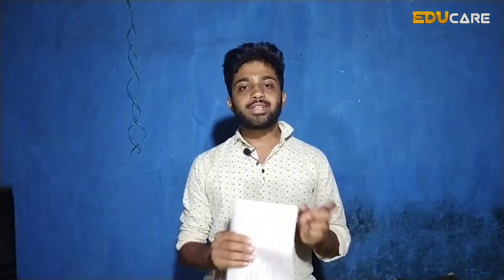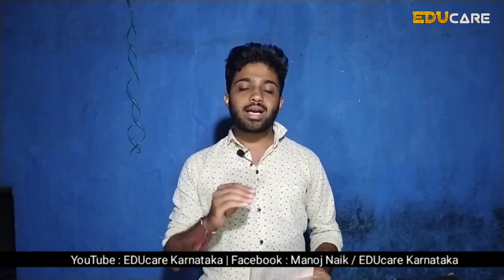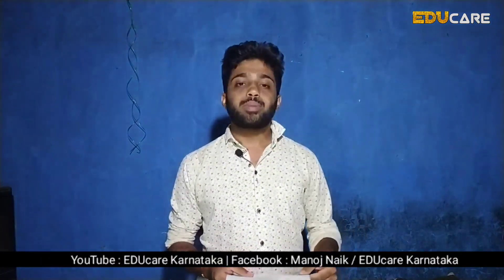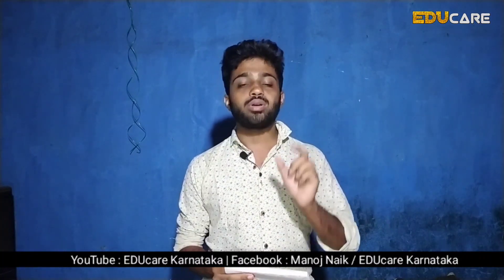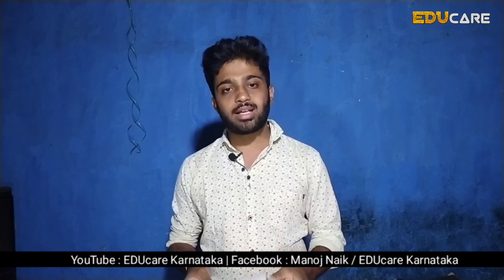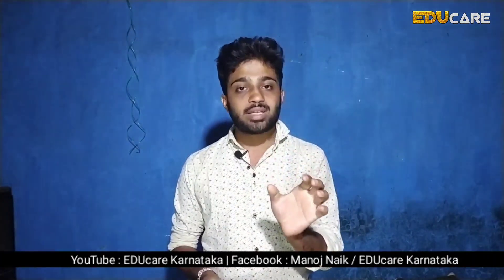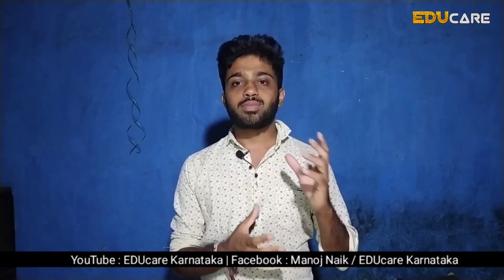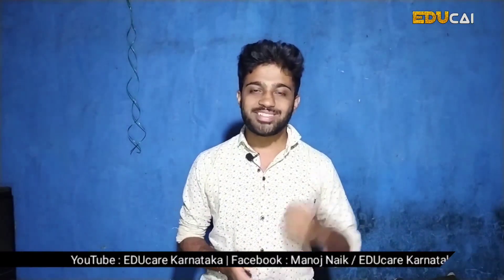Mathematics paper presentation in 2nd PUC board exam | Karnataka PU Board | EDUcare Karnataka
In this video we are giving information about how to write 2nd puc mathematics answers on 2 nd puc board exam 2020 in Karnataka the exams are conducted by Karnataka PU Board all over Karnataka.